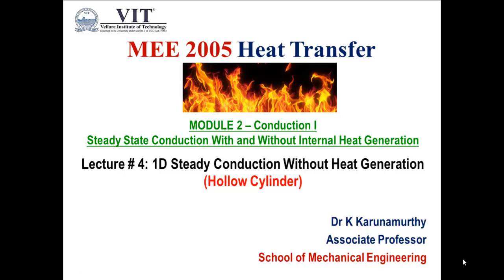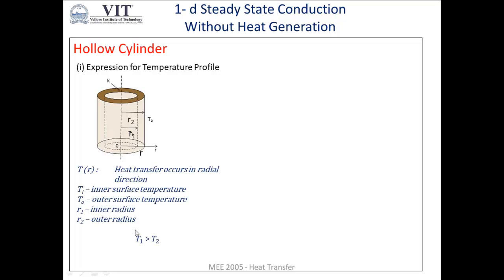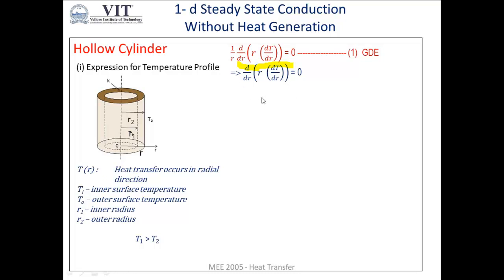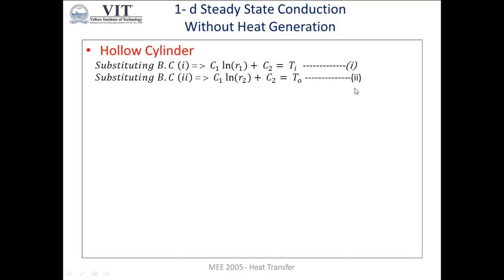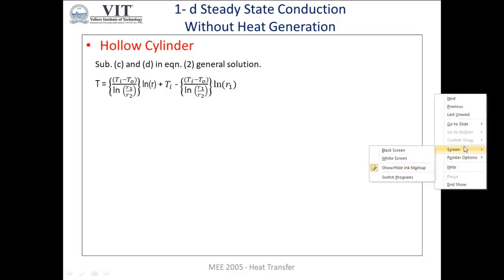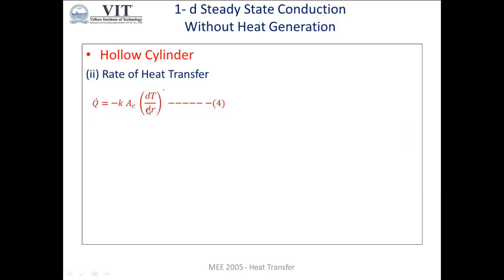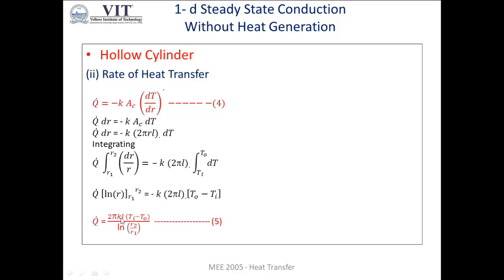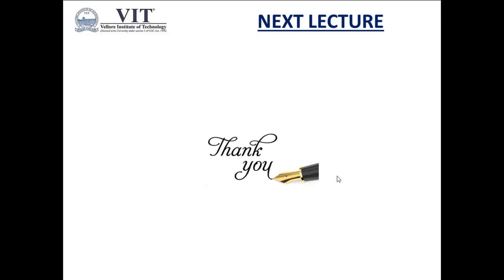Heat Transfer 6: 1 D Steady Conduction - Hollow Cylinder (Without Heat Generation) - Mod 2 Lect 4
This video lecture is about determining an expression for
(i) Temperature profile  and
(ii) Rate of Heat Transfer
to analytically solve the heat conduction in a hollow cylinder which is in steady state and without internal heat generation.